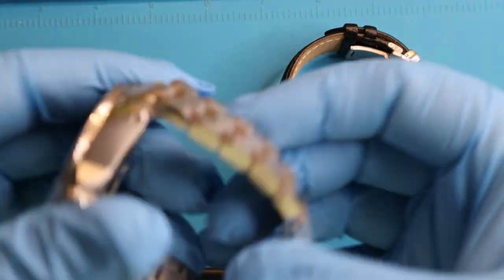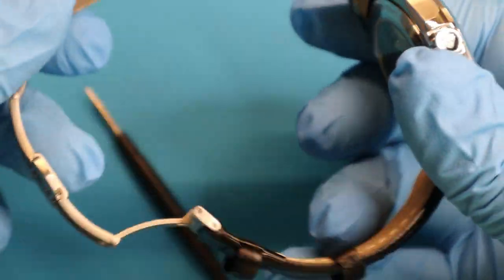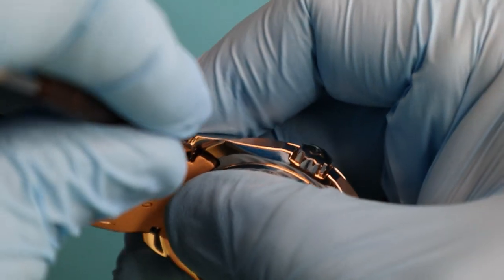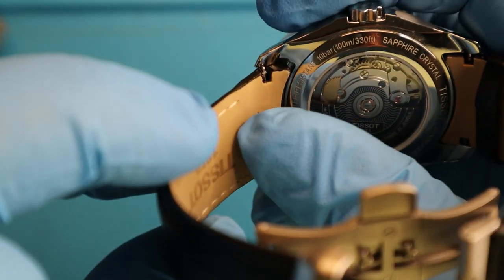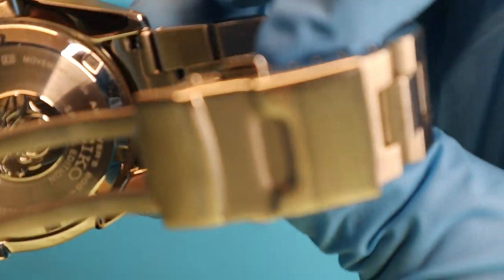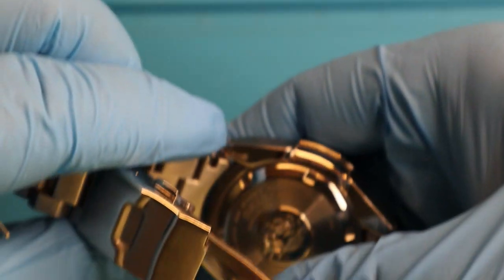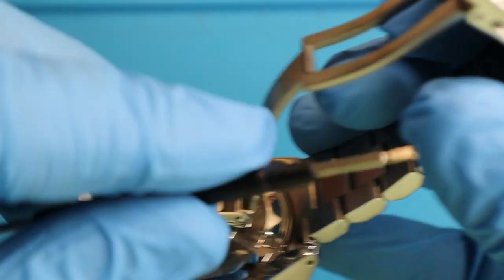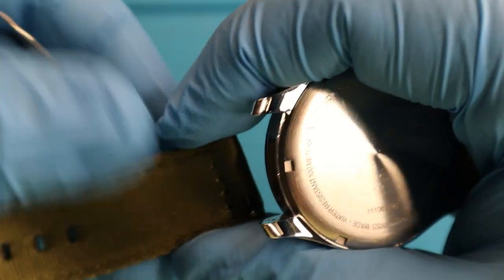How to change the band on a watch - bracelet removal - TUTORIAL DIY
Quick tutorial on how to remove or change a watch band or bracelet.